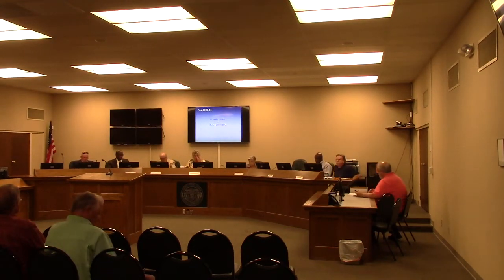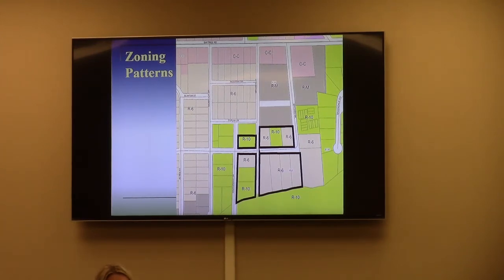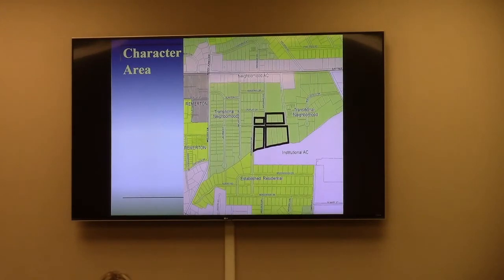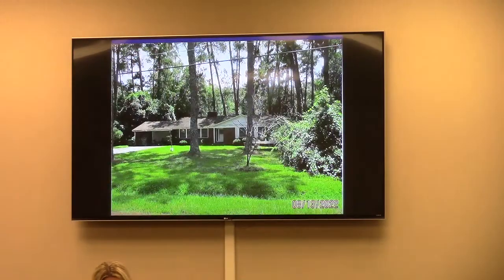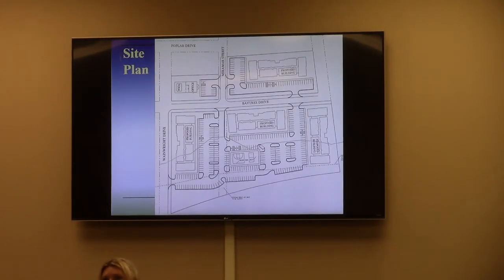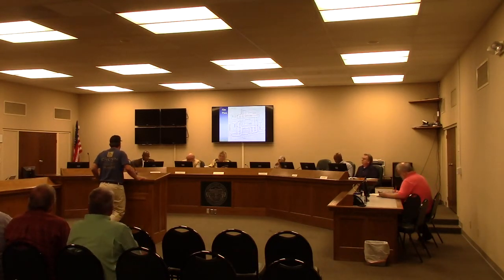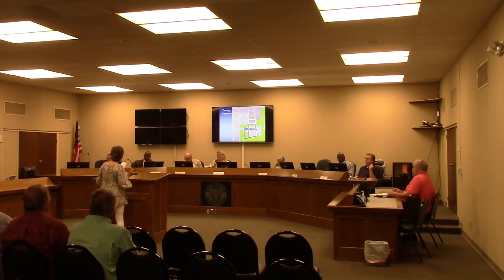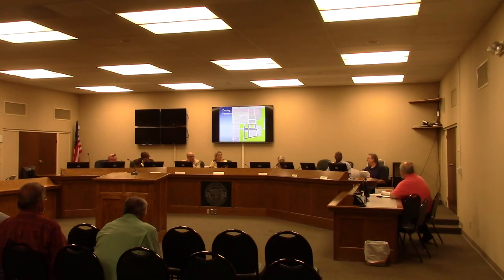11. VA-2022-15 Wainwright/Baytree/Miramar 7.13 ac from R-6 & R-10 to R-M@ GLPC Regular - 2022-08-29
Regular Session, Greater Lowndes Planning Commission - 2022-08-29
Valdosta, Lowndes County, Georgia.

11. VA-2022-15 HM Valdosta LLC (Wainwright Dr./Baytree Dr./ Miramar St.) Rezone 7.13 acres from R-6 and R-10 to R-M